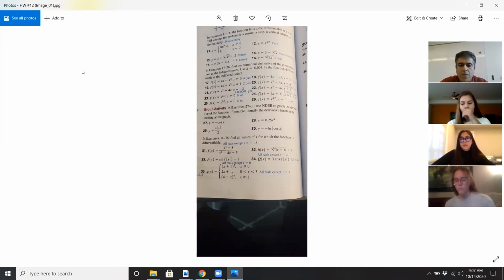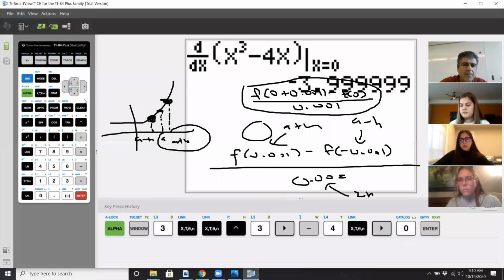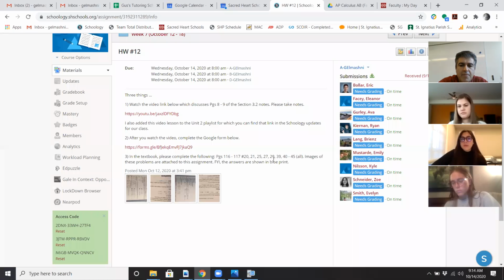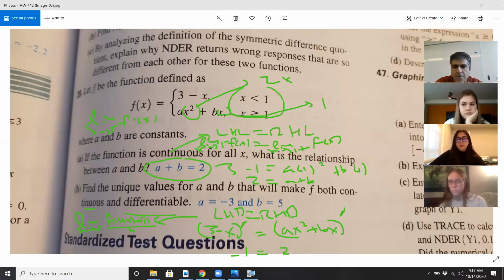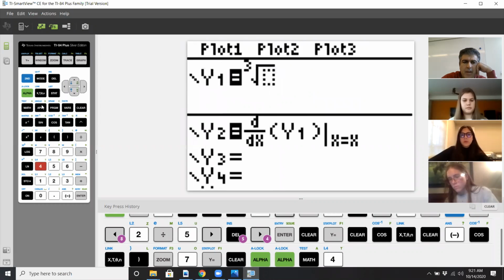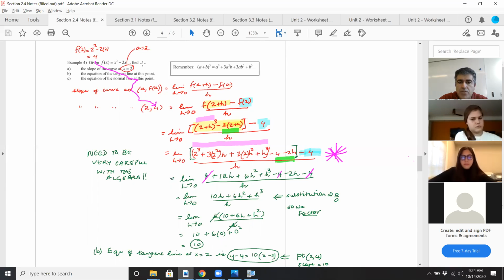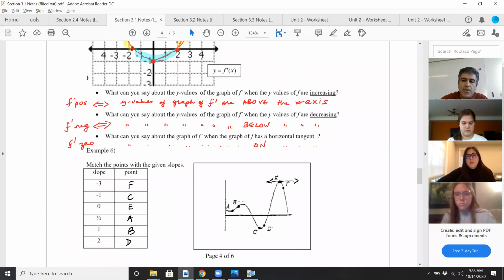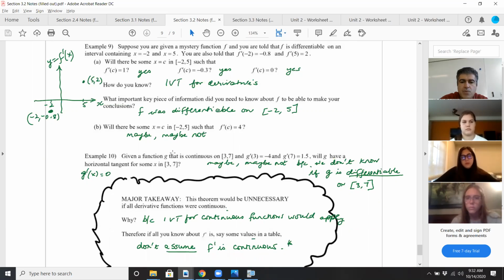AP Calculus AB 10 14 2020 Discussion of Unit 2